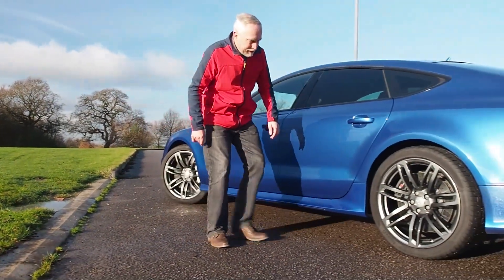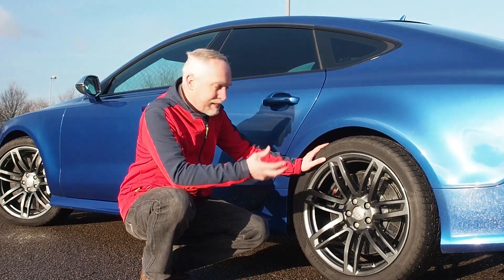My First Thoughts on the Audi RS7 + Sports Exhaust Sound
Day 3 in ownership of the 2015 Audi Rs7, review of ceramic brakes, sports exhaust sound, and launch. Forged alloys with dynamic performance plus pack.

Please let us know if you would like to see other things on this car, planning to show the night vision in the coming videos.